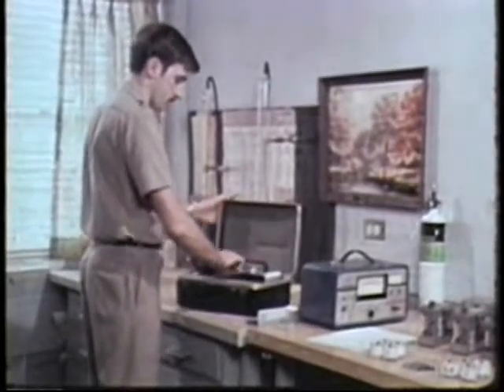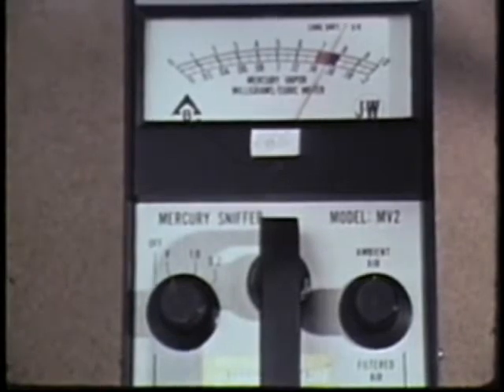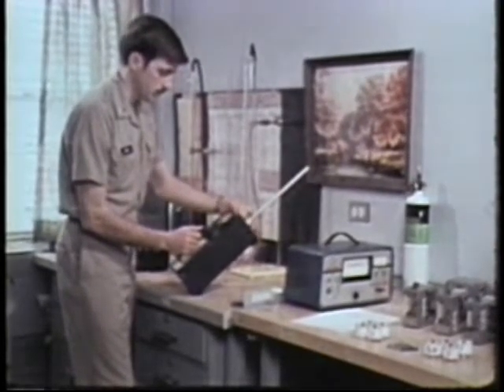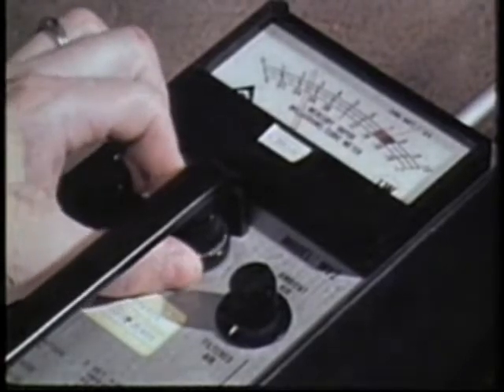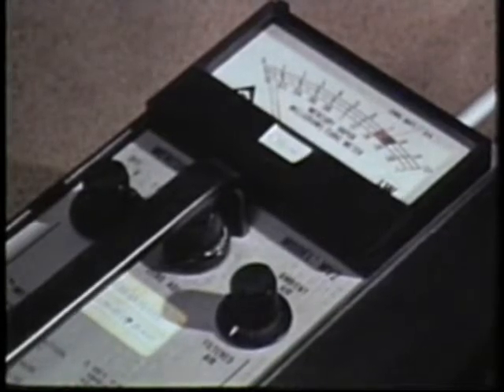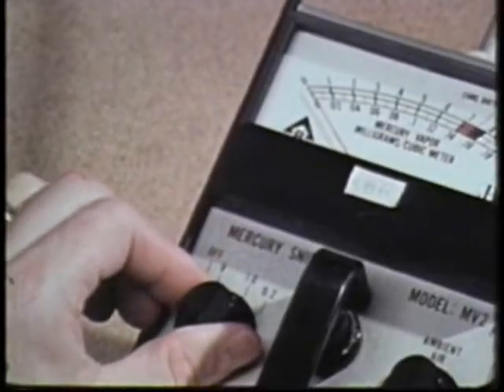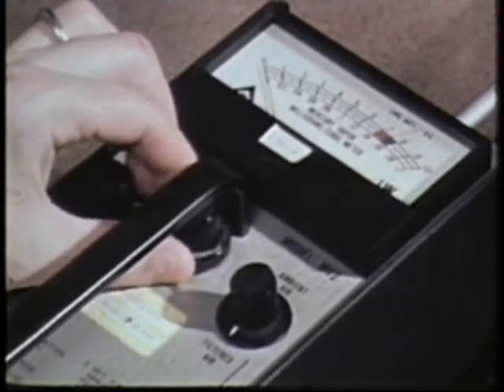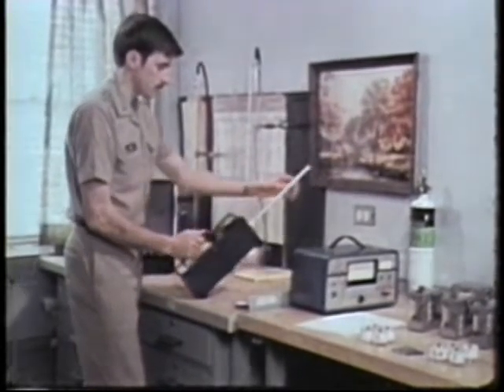Mercury Vapor Analyzer Calibration 1979 DOD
The toxicity of mercury and its compounds, recognized since antiquity and widely acknowledged.. Signs and symptoms associated with mercury intoxication from elemental mercury include tremor, ataxia, personality change, loss of memory, insomnia, fatigue, depression, headaches, irritability, slowed nerve conduction, weight loss, appetite loss, psychological distress, and gingivitis. Most of these signs and symptoms have been associated with persons with long-term occupational exposure to air concentrations of mercury.  Because of the known toxicity of mercury, various agencies have developed limits for mercury vapor in workplace air to protect the health of workers. These limits are based on the assumption that the workers will have only 40 hours per week exposure to these levels of mercury vapor. Both the Occupational Safety and Health Administration (OSHA) permissible exposure limit (PEL) and the National Institute for Occupational Safety and Health (NIOSH) recommended exposure limit (REL) for mercury vapor in the workplace are 50 micrograms per cubic meter (µg/m3) as a time-weighted average (TWA). The World Health Organization (WHO) adopted a health-based recommended limit for occupational exposure of 25 ug/m3 . The WHO Study Group selected this value to ensure a reasonable degree of protection not only against tremor but against mercury-induced nonspecific symptoms. For a valuable and enlightening guide to how industrial hygiene can be helpful to workers in identifying, evaluating and recommending controls for health hazards on the job, read PLAYING INDUSTRIAL HYGIENE TO WIN (2011) written by Eileen Senn, MS available . This is clipped from the 1979 film Industrial Hygiene Surveying: Equipment and Techniques produced by the Department of Defense.  The entire, two part film, is available at the Internet Archive thanks to the work of the nonprofit Public.Resource.Org.